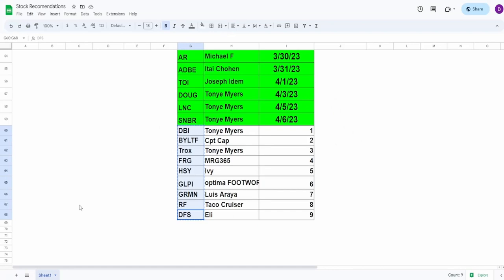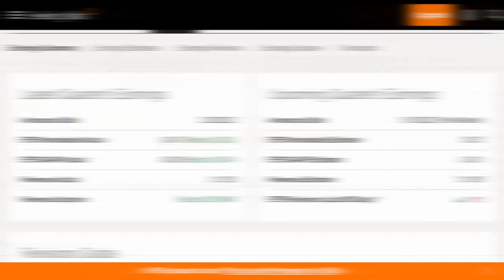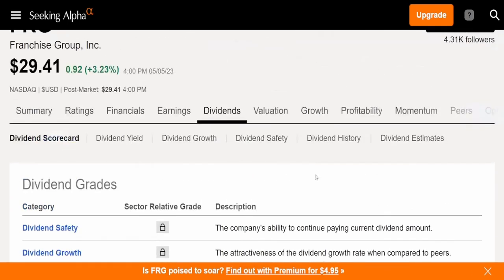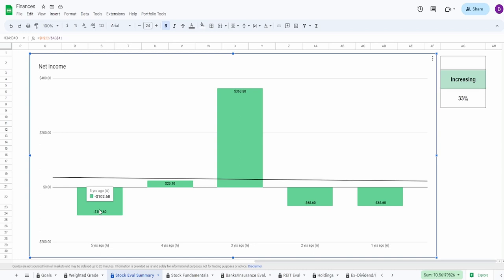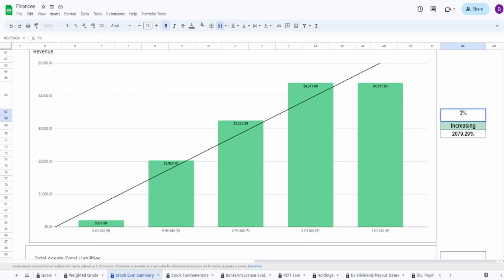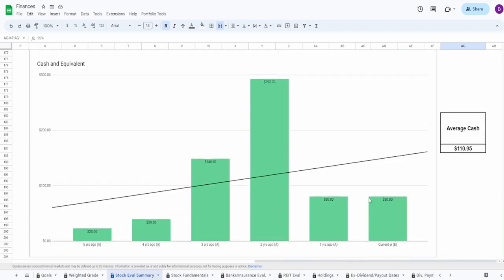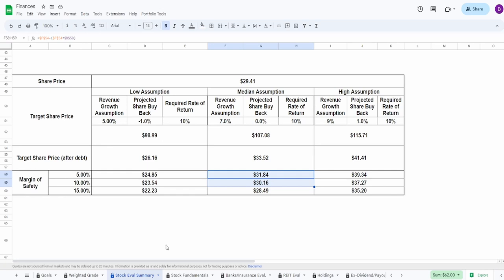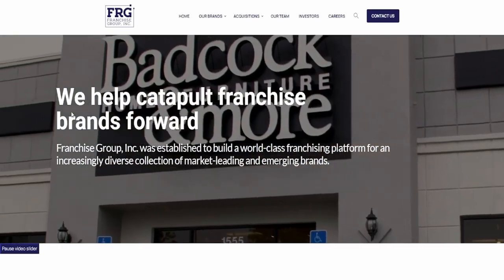Franchise Group, Inc (FRG) Has a Massive Dividend but Very Lack Luster Fundamentals